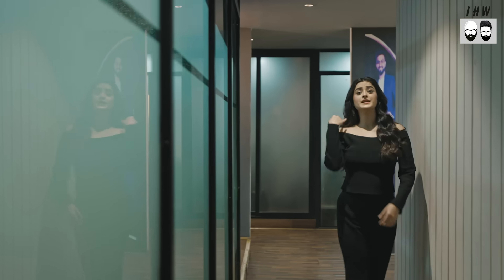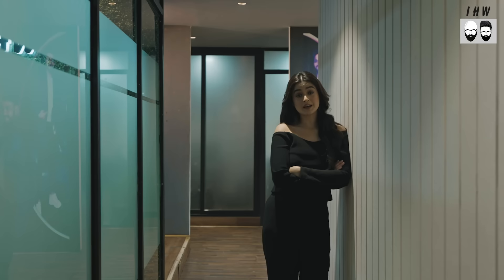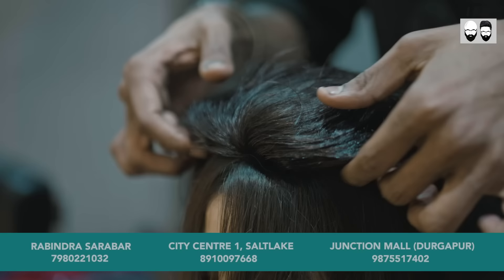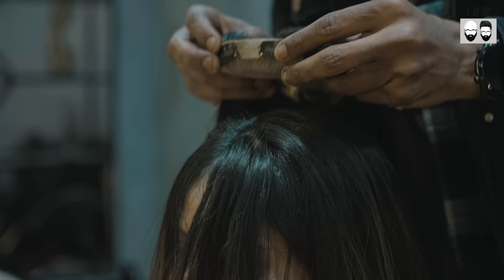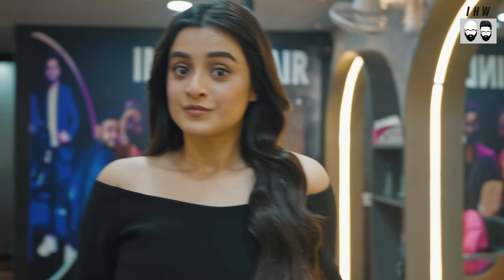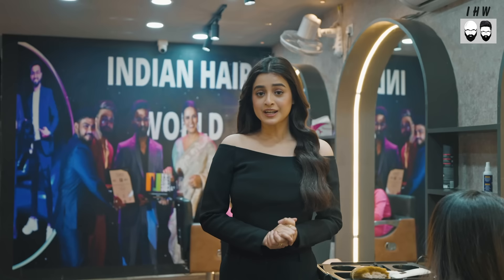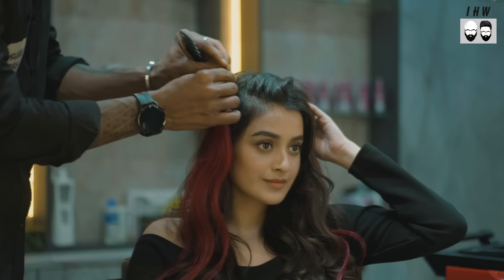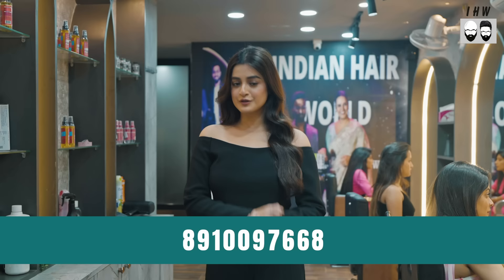Tollywood Movie Star Darshana Banik's Visit to Indian Hair World | Best Hair Replacement in Kolkata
Looking for the top hair replacement center in Kolkata?

Tollywood sensation Darshana Banik's visit to Indian Hair World, the premier destination for the best hair replacement solutions in Kolkata. Join us as we delve into the secrets behind Darshana Banik's flawless locks and her experience with the top-notch services offered at Indian Hair World.

Join Tollywood movie star Darshana Banik as she explores the wonders of the Indian Hair World! Discover hair toppers for thinning hair, ladies' hair patches, wigs, and extensions, all at Kolkata's premier hair replacement center. Experience expert services like hair bonding and a range of ladies' wig options.

Witness Darshana Banik's journey as she explores the innovative techniques and personalized care provided by Indian Hair World's expert team. Discover how Darshana achieves her signature look with confidence and style, from consultations to fittings. Gain insights into the advanced hair replacement methods tailored to suit individual preferences and lifestyles, ensuring natural-looking results that defy expectations.

Transform your look with Darshana Banik and Hair World today!

Timing - 11:00 AM to 7:00 PM ( All working days)